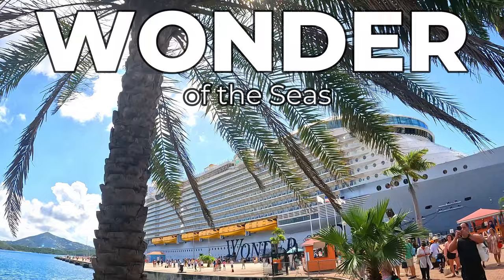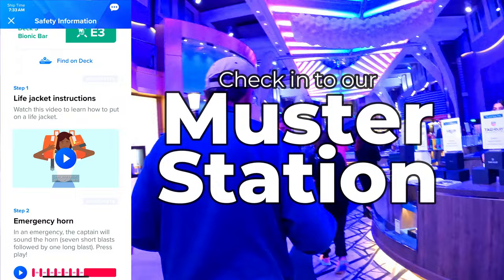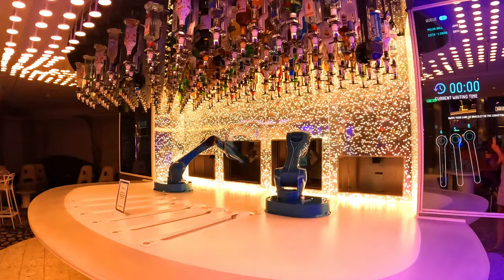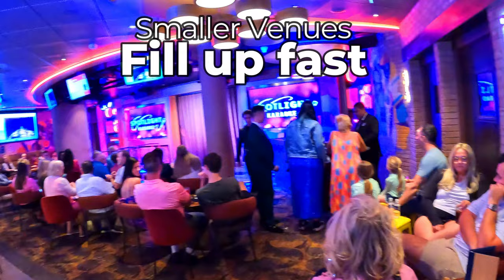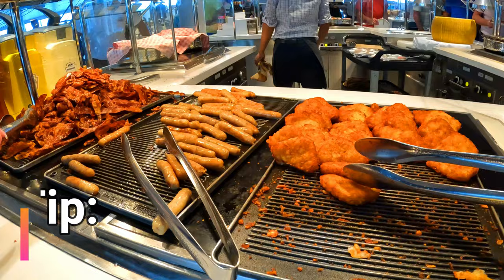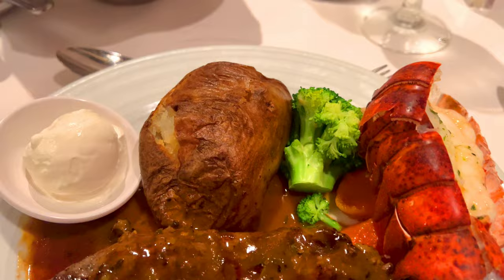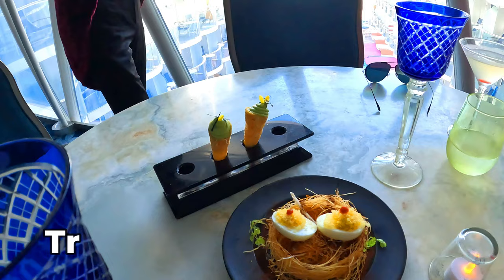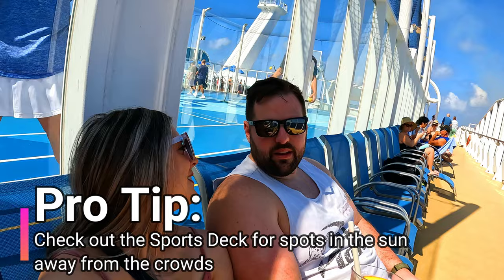Wonder of the Seas Cruise Ship - Royal Caribbean - 10 TIPS & TRICKS to having the BEST Cruise!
In this video, we are going to share with you our top 10 tips and tricks to help you on your cruise on Wonder of the Seas. This video will share tips on embarkation day, activities, complimentary & specialty dining, getting a pool chair on the pool deck, excursions, managing bad weather or getting seasick on your cruise, and more!

We just got back from our latest cruise and we have tons of videos lined up for you to share our experience and we are here to help you plan and have the best cruise ever.

If you are looking for key parts of this cruise video, click on the chapters below:

0:00 Introduction to Wonder of the Seas Tips & Tricks
01:09 How to have a smooth embarkation day on Wonder of the Seas (Tip 1)
02:24 When to enjoy/avoid activities onboard Wonder of the Seas (Tip 2)
04:16 Food on Wonder of the Seas (Tip 3)
07:11 Starbuck on Wonder of the Seas (added tip)
07:53 Getting some sun on the pool deck (Tip 4)
08:33 Weather - Expect bad weather and change of plans (Tip 5)
08:50 What happens if a port day gets cancelled - Wonder of the Seas
09:47 Should you worry about getting seasick - Wonder of the Seas (Tip 6)
10:42 Is the drink package cost effective for you - Wonder of the Seas (Tip 7)
12:08 10 Drink savings card - Wonder of the Seas
12:15 Use the Royal Caribbean App (Tip 8)
12:42 You can use iMessage on Wonder of the Seas (Added tip)
13:04 Book excursions through Royal Caribbean (Tip 9)
13:36 Vending Machines on Wonder of the Seas (Tip 10)
13:56 Hiding cruise ducks on Wonder of the Seas (Bonus Tip)
14:14 Conclusion & Outro - Wonder of the Seas Tips & Tricks

THIS SERIES: We’ll share future videos on our dining experiences at the specialty restaurants so that you know which ones are worth it or not worth it, we’ll share our dining at the complimentary spots, our cabin tours, what Wonder of the Seas was like at maximum capacity, and of course our tips and tricks to help you get the most out of your cruise. We are here to give YOU a full and detailed look at Royal Caribbean's Wonder of the Seas cruise ship and help you plan your best cruise ever.

ABOUT US:

My name is Meg, and joining me is my husband Greg!  I’m a Canadian/maritimer born and raised, and Greg is an American (from Ohio) living here in the maritimes with me and our two dogs now. If you enjoy Travel videos such as Walt Disney World, Disneyland, Cruising, and Canada then this is the channel for you! We  LOVE food and will always rate our food on a scale of 1-10 to let you know if it's worth it or not.
 I always wanted to be a Vlogger so I figured, why not start filming all of our adventures and make some wonderful memories while we are at it!

Magically.Meg
Sidekick Greg
magically_meg
Sidekickgreg

"She no Dull Beat" by Nana Kwabena - YouTube Music Library